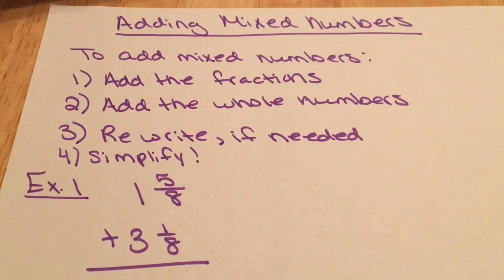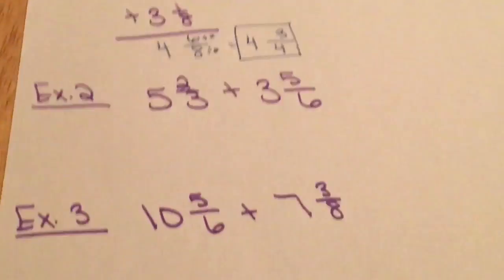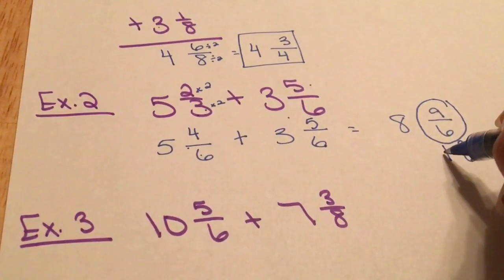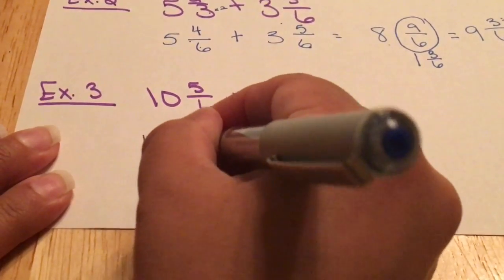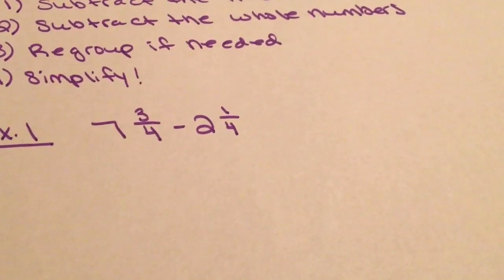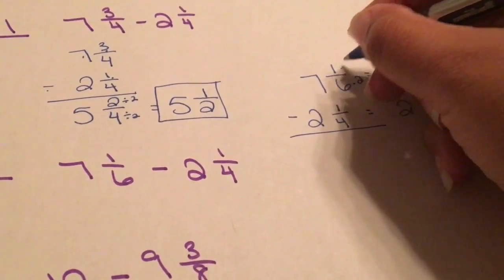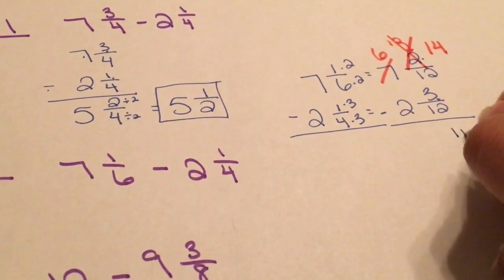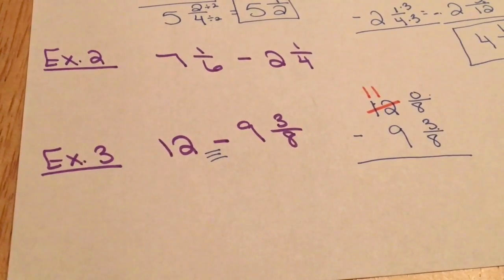Adding & Subtracting Mixed Numbers